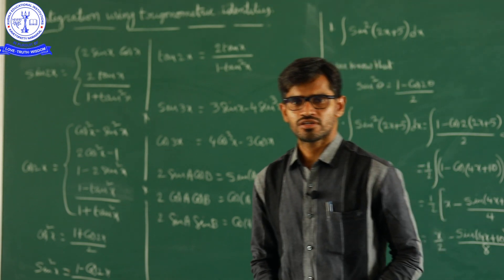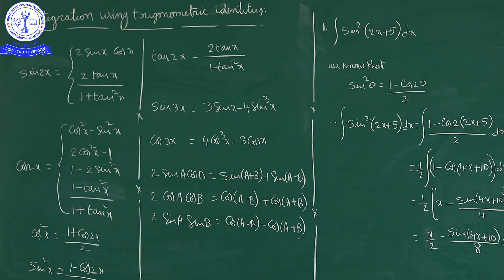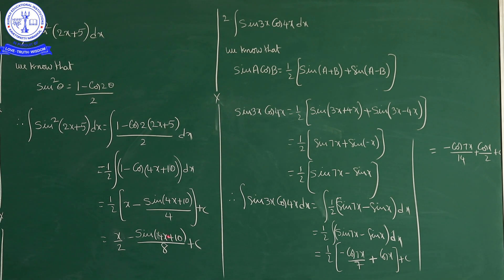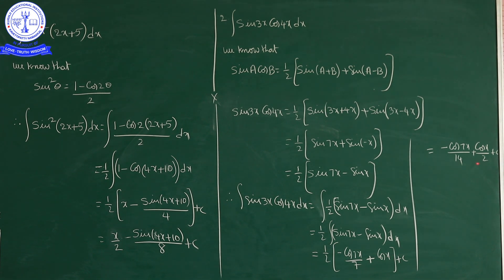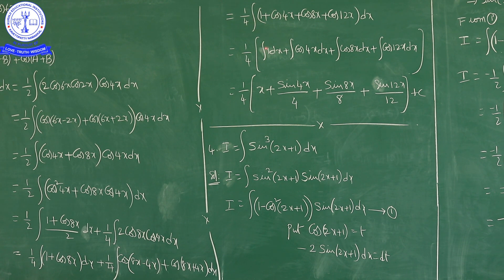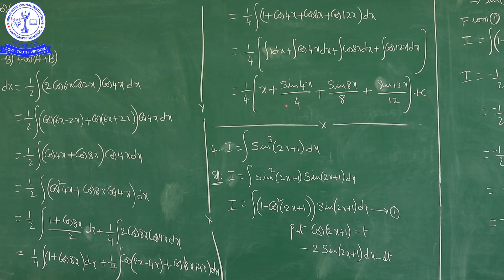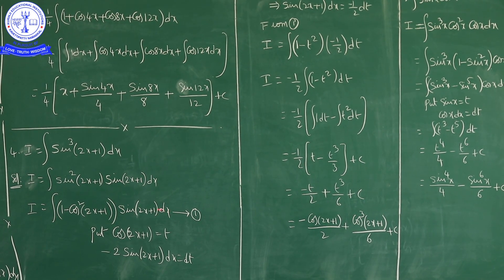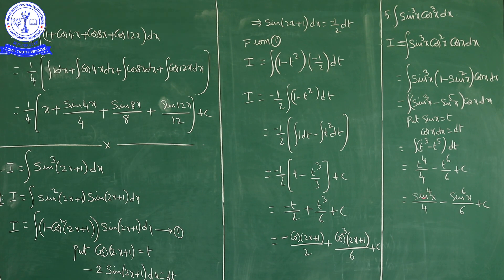MAT 12TH INTEGRATION EXERCISE 7.3 (1)